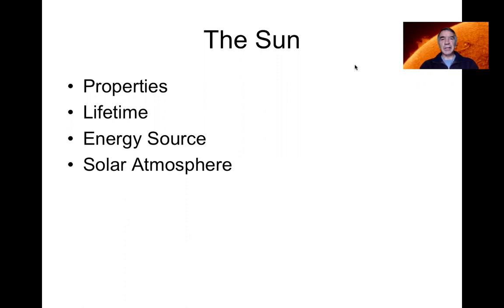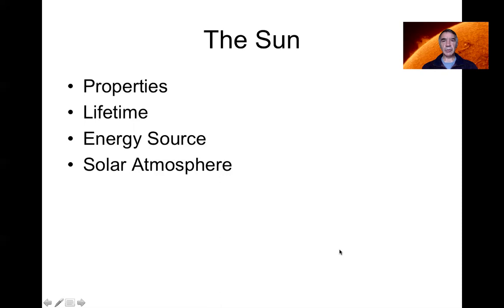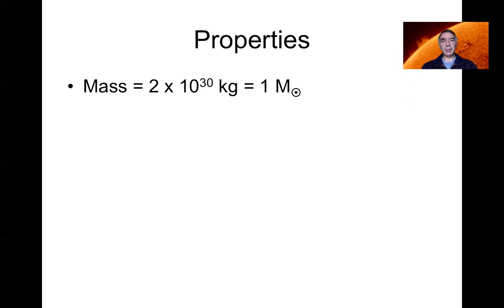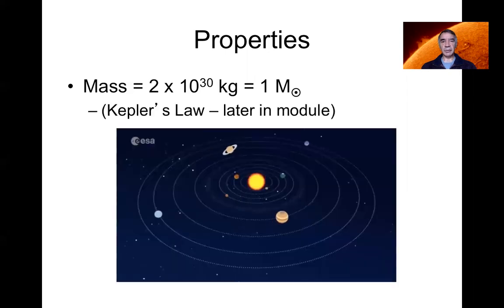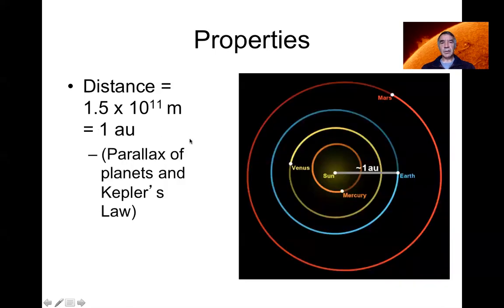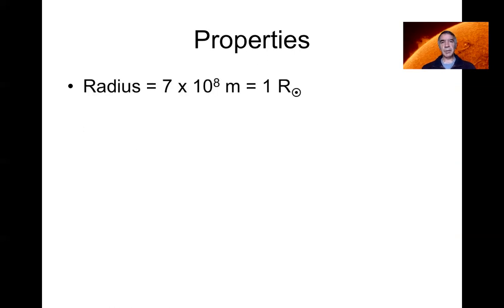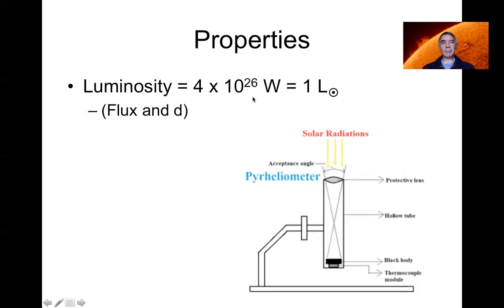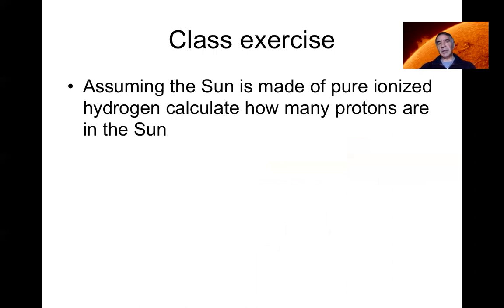DARA Foundation Astrophysics - Solar Properties Part 1